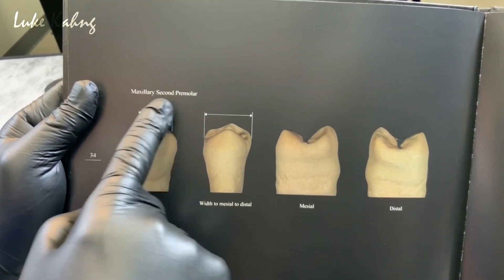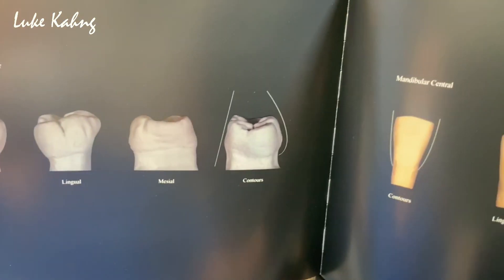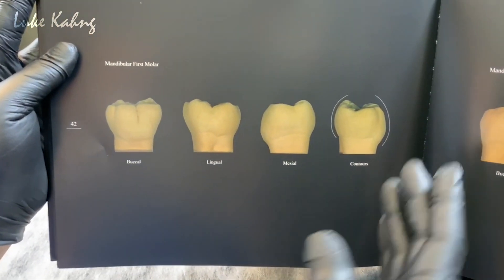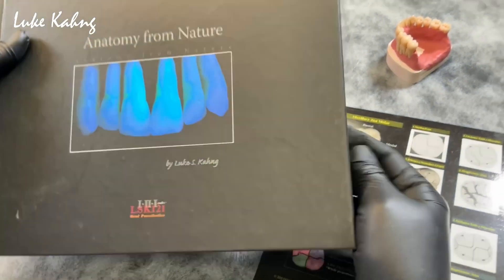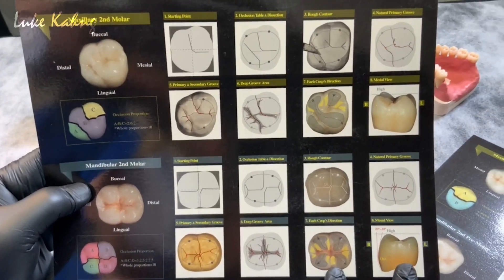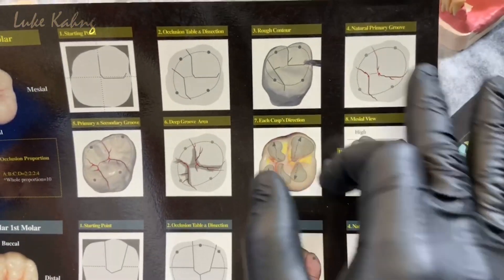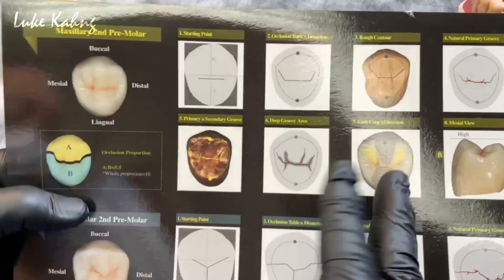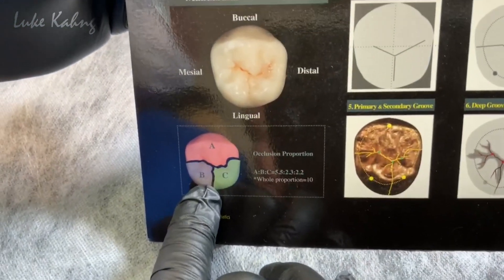How To Become A Master Technician: Mastering Tooth Morphology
In my upcoming video I give you my personal tips for mastering tooth morphology. This is the information you need to go from being a standard technician and become an advanced technician